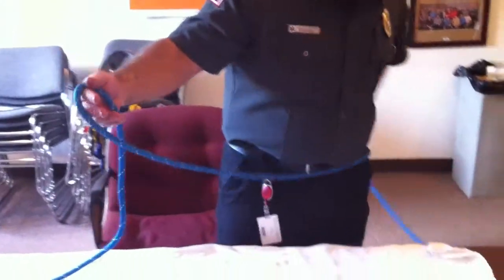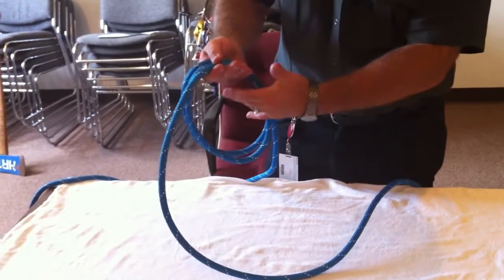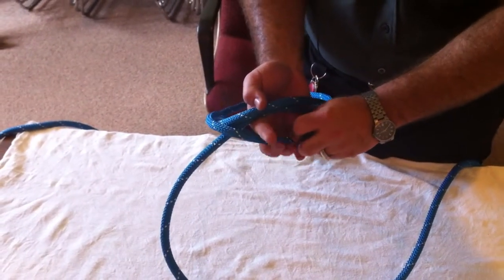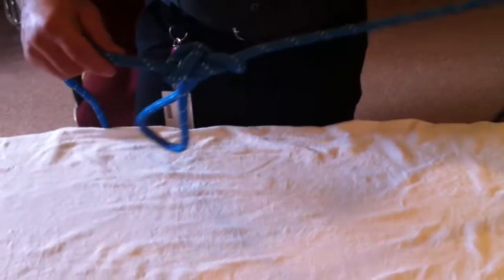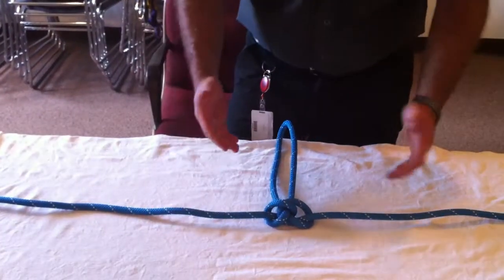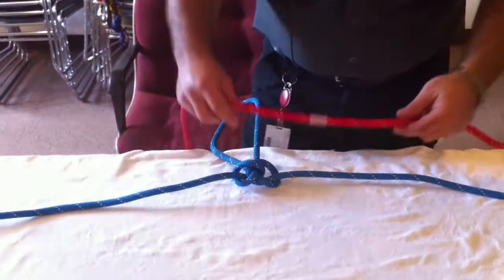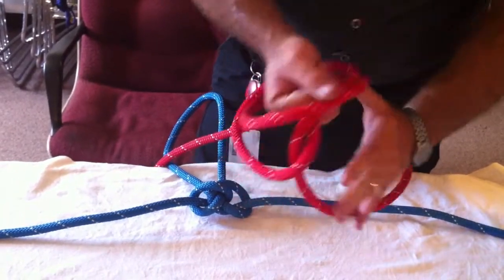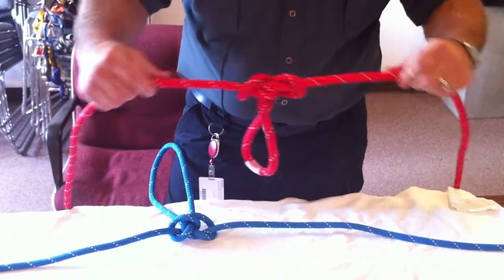Butterfly Knot or Loop